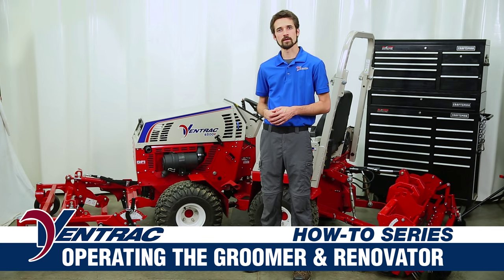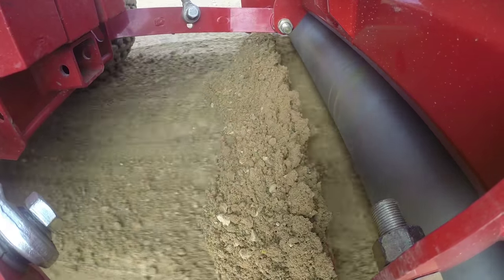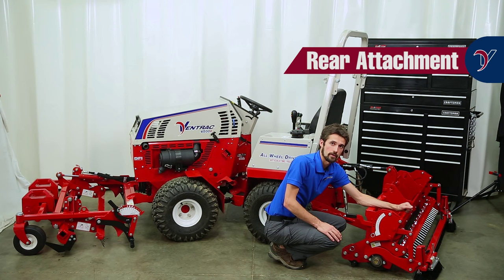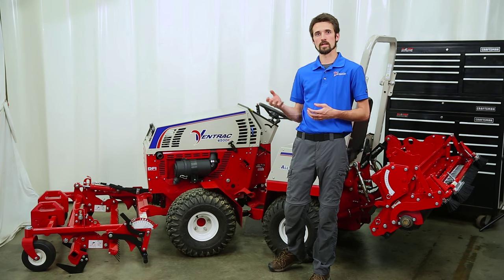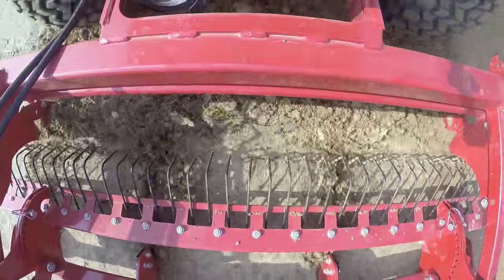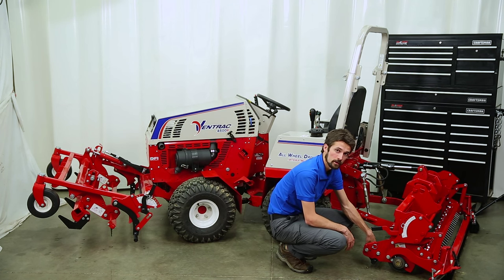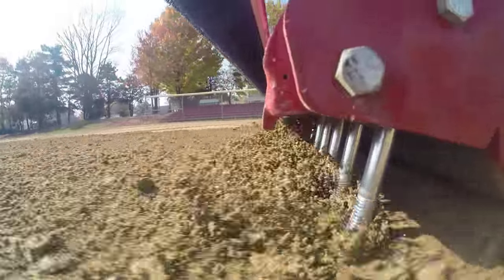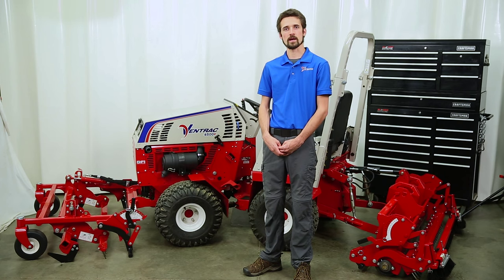Ventrac Ballpark Groomer & Renovator Instructional Video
:: Basic overview of the operation, controls, and controls for the Ventrac Ballpark Renovator & Groomer.